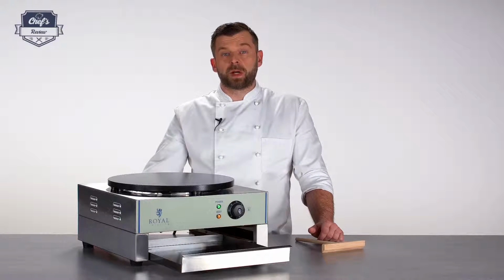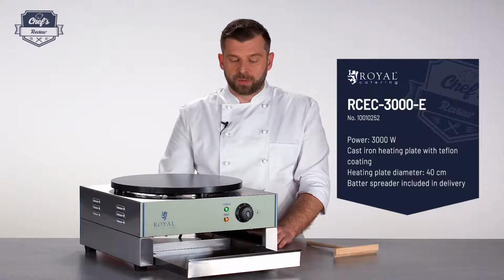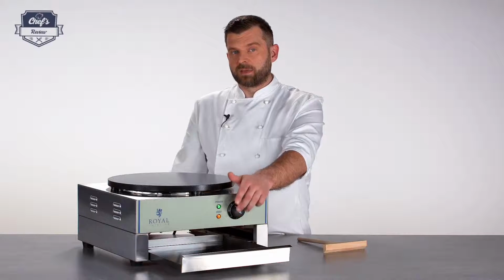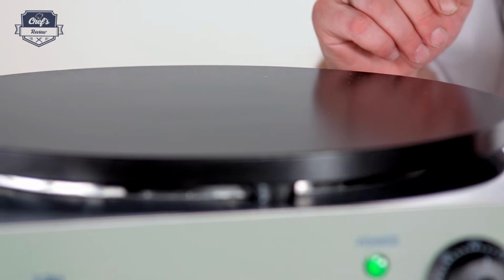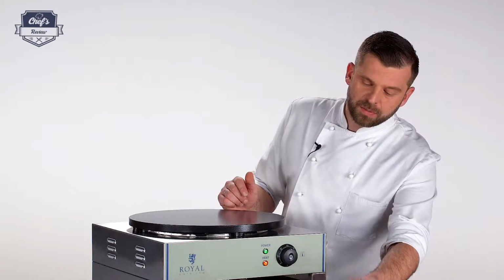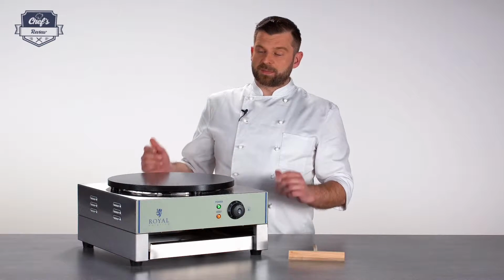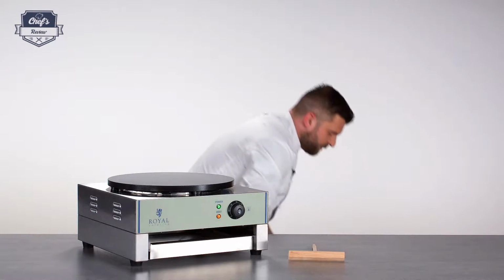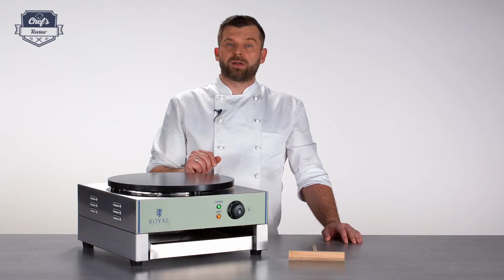Crepes maker Royal Catering RCEC-3000-E | Expert Review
➤ Check the detailed product description and its availability in the expondo store

The crêpes maker RCEC-3000-E by Royal Catering is ideal for restaurants, cafes or home kitchens.

The simple baking device makes it easy to prepare delicious round crepes, which can then be served sweet or savoury. Simple design and an easy operation characterise this high-quality device, which is ideal for your catering needs.

The crepes maker RCEC-3000-E is very easy to use - it is a very popular device in professional and home kitchens. The temperature regulator switches on the device and regulates the desired temperature for baking crepes or pancakes. Once the crêpes maker has reached the right temperature, the standby indicator lights up.

The efficient heater is powered by 3,000 watts and heats up in no time. The dough should be applied evenly onto the cast iron heating plate. It has a diameter of 40 cm, which is a generous scope - be it for a large meal or a small snack. A clever wooden batter spreader is included in delivery. There is a stainless steel pull-out compartment under the plate where kitchen utensils or finished crepes can be stored to save space.

The high-quality stainless steel casing is easy to clean with hot water and common cleaning products. It is particularly easy to care for and at the same time resistant. With its size of 48 x 45 x 23.5 cm, the modern crêpes maker RCEC-3000-E has a place in every kitchen - including yours.